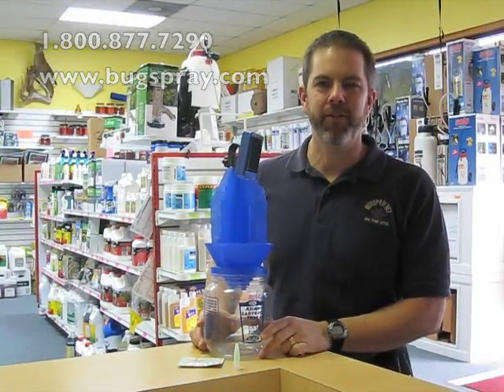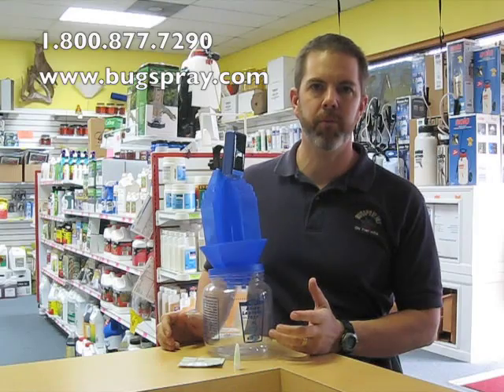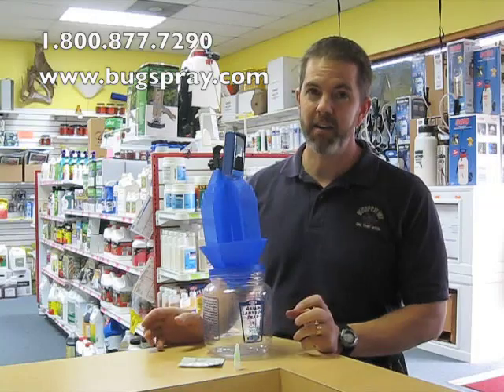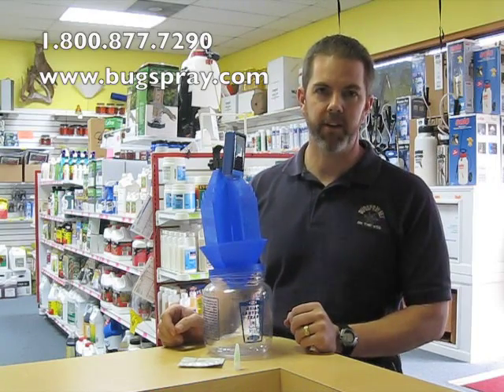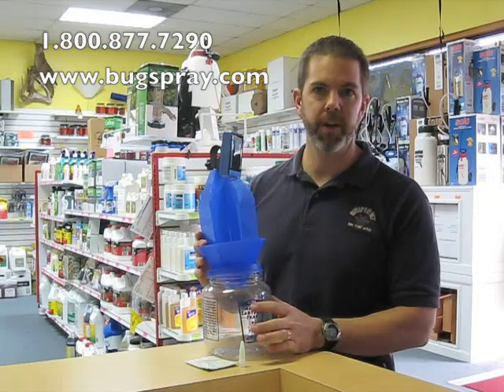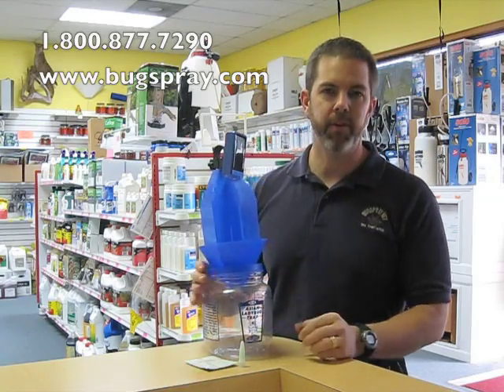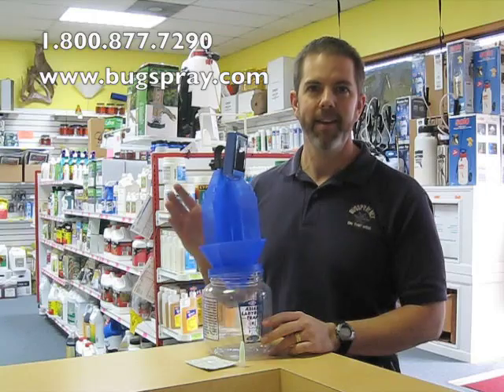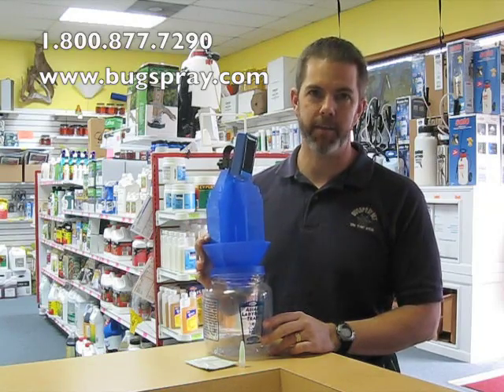Asian Ladybug & Stinkbug Trap setup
See how to set up our Lighted Trap for Asian Ladybugs and Stinkbugs. It uses a pheromone to attract Asian Ladybugs and a UV lightbulb to attract both ladybugs and Stinkbugs.